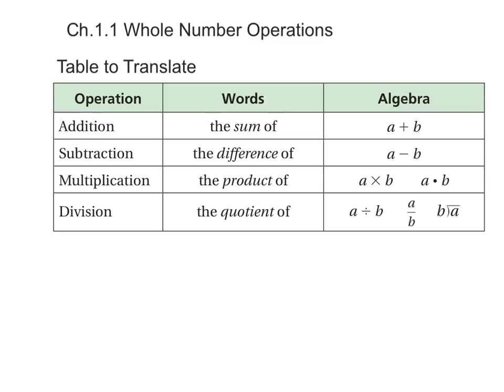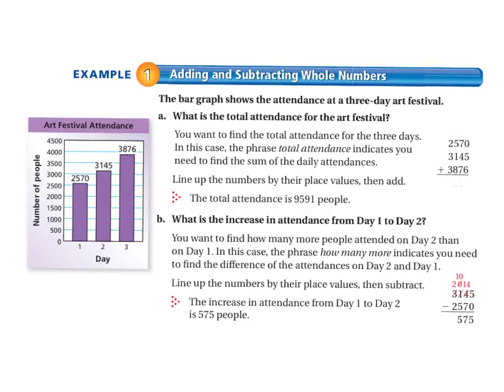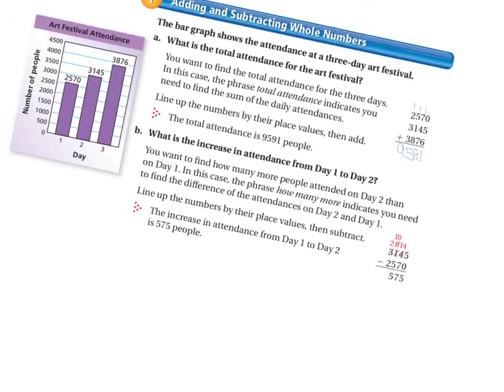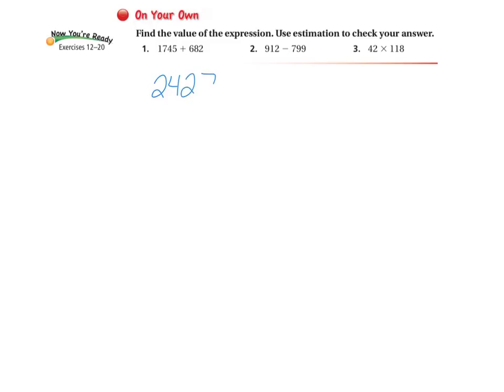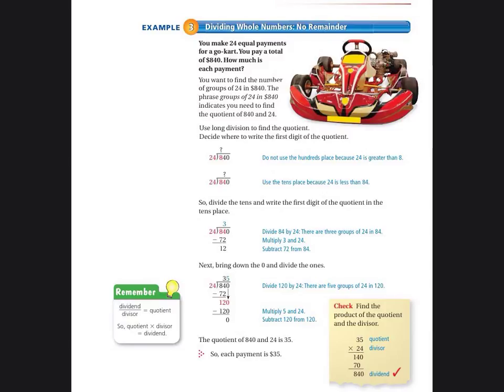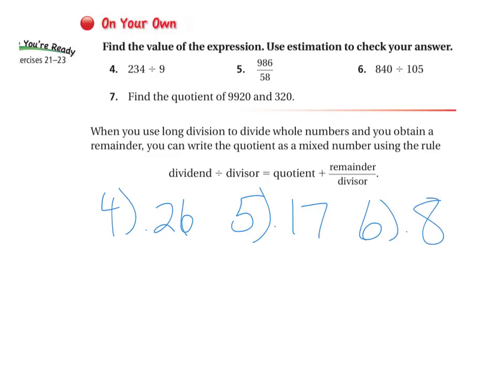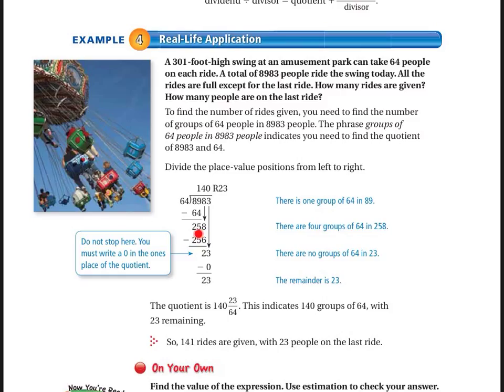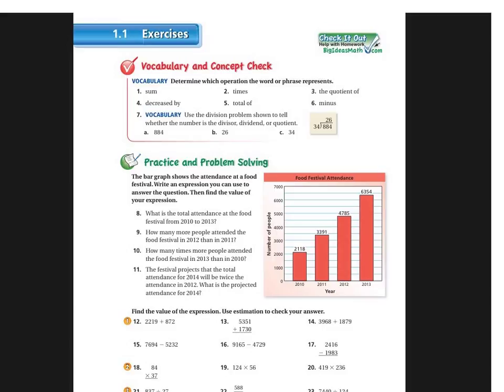Whole number operations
For Green Pre-Algebra 1.1.